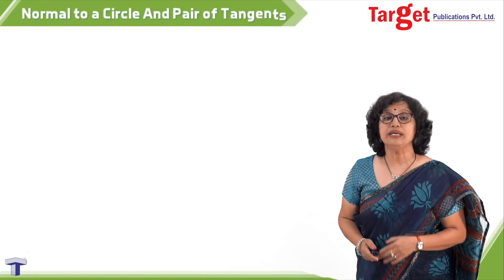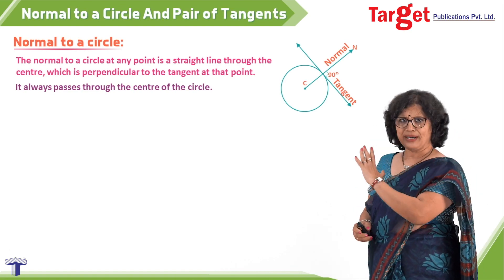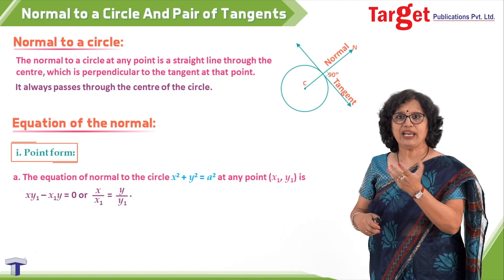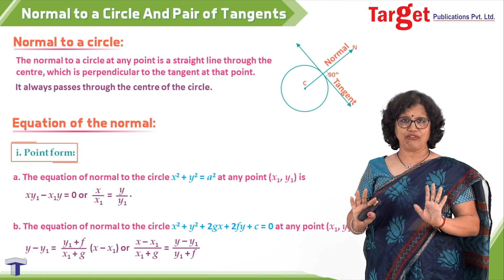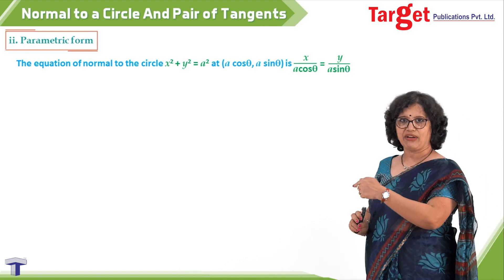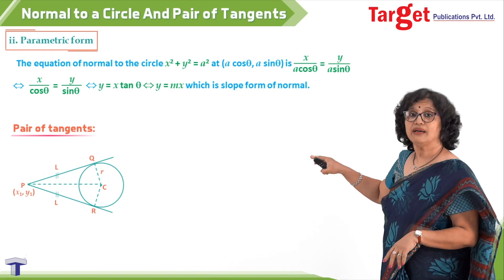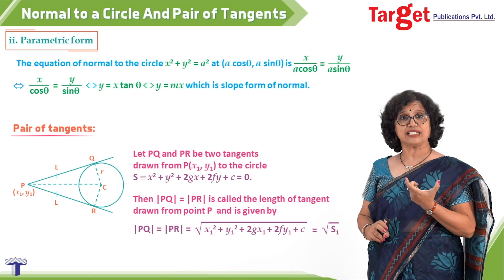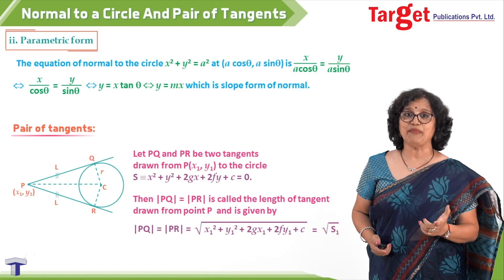JEE - Mathematics - Circles - Normal to a Circle And Pair of Tangents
This video aims to aid the conceptual understanding of the following concepts:

1) Normal to a circle, Definition of a normal to a circle
2) Equation of a normal in point form to a circle with centre at the
     origin
3) Equation of a normal in point form to a circle whose equation is in
     general form
4) Equation of a normal in parametric form to a circle having centre at
     the origin
5) Pair of tangents
6) To find length of a tangent from a point to a given circle

Check out the links below for more updates.